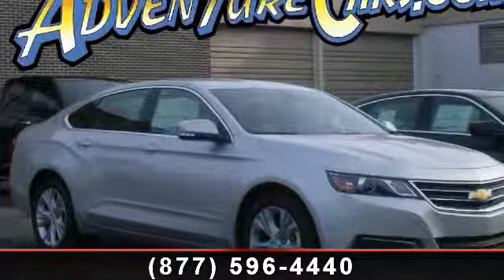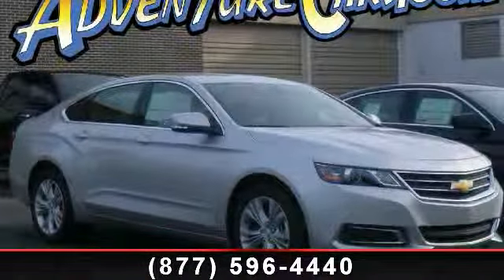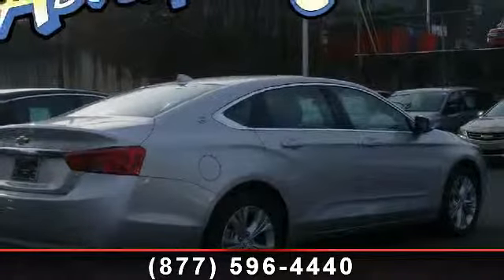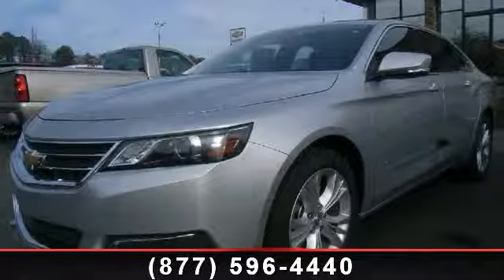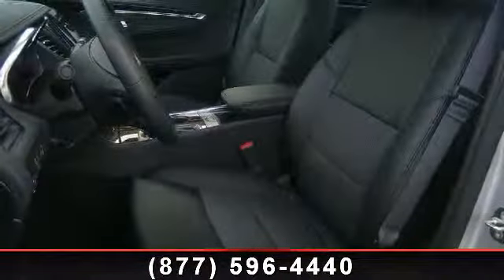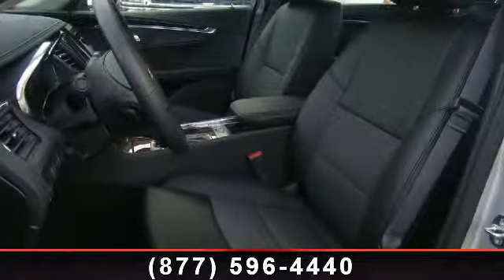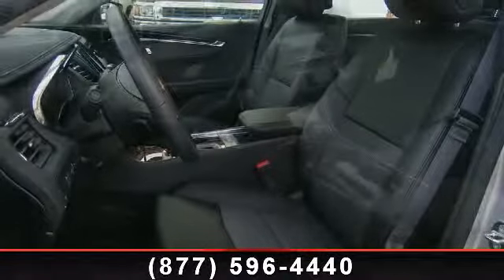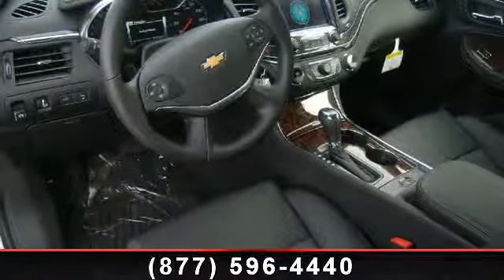2014 Chevrolet Impala - Adventure Chevrolet Chrysler Jeep M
You've found the Best Value on the web! If another dealer's price LOOKS lower, it is NOT. We add NO dealer FEES or DOC FEES. On new vehicles We GUARANTEE the LOWEST ADVERTISED price (after other dealers deceptive dealer fees) and back it up with our 120% Price Guarantee! On used we simply guarantee the best VALUE in 100 miles. Plus we include Priority Service for life, and Lifetime warranty on all new vehicles and a comprehensive bumper to bumper warranty on all used. When was the last time you smiled as you turned the ignition key? Feel it again with this handsome 2014 Chevrolet Impala. It is nicely equipped. When you say quality, Chevrolet comes immediately to mind, and this Chevrolet Impala is no exception. If our Stock Number starts with "C" this vehicle is in Chattanooga. If it starts with "D" it's in Dalton, however we will show you this vehicle in either location for your shopping convenience. Need more Confidence to buy online?